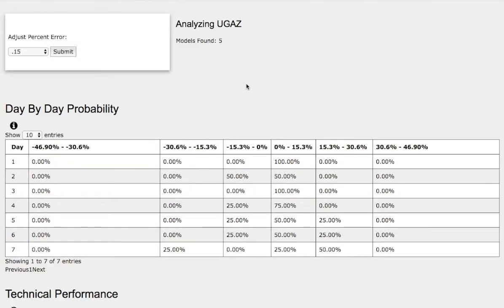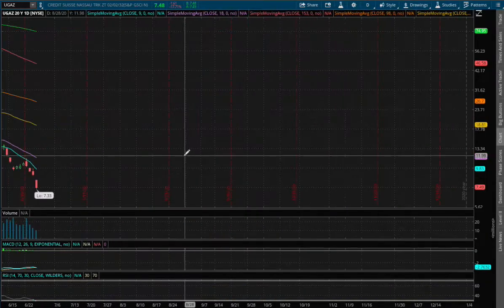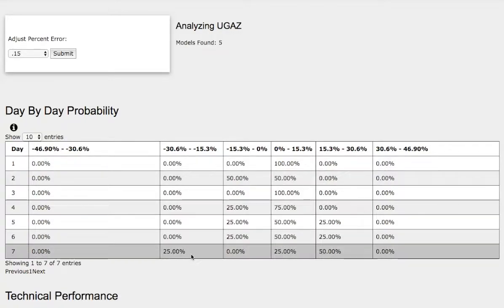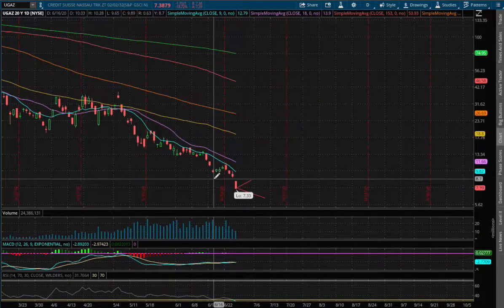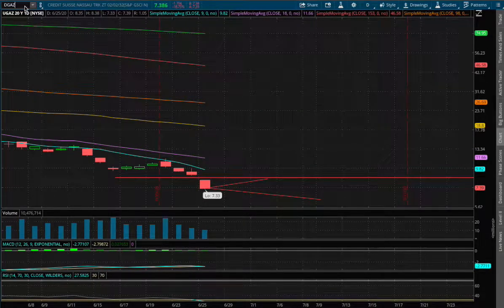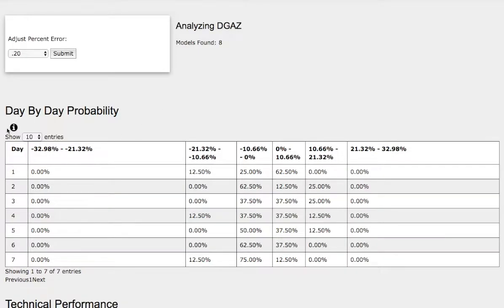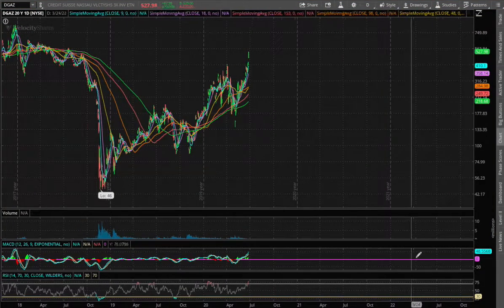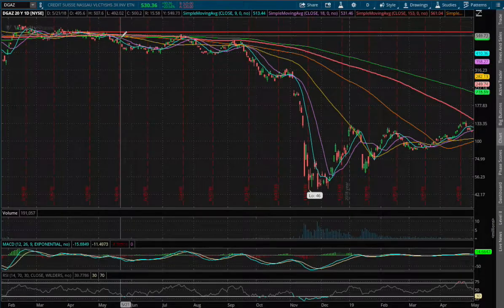UGAZ & DGAZ (Natural Gas) for 6/25/20 Technical Analysis